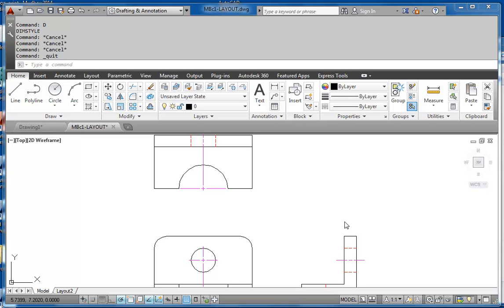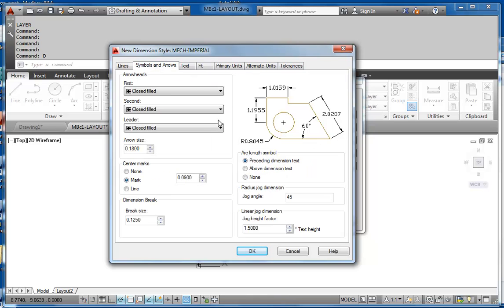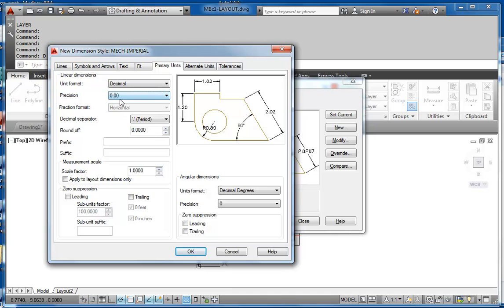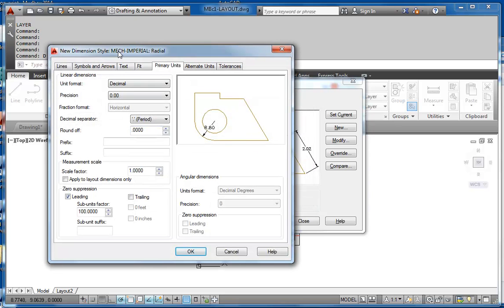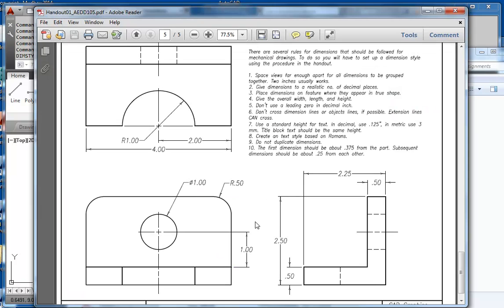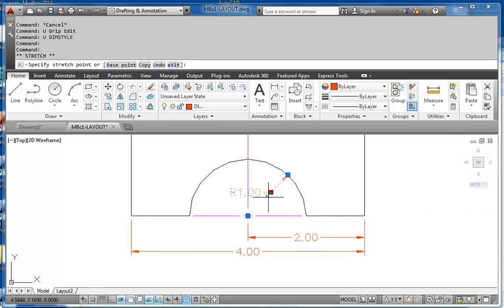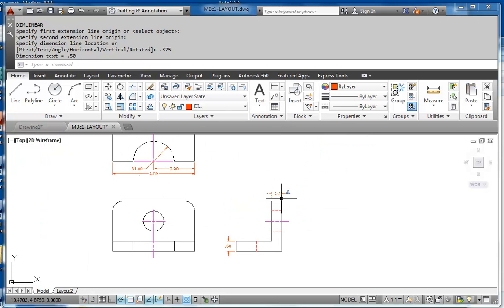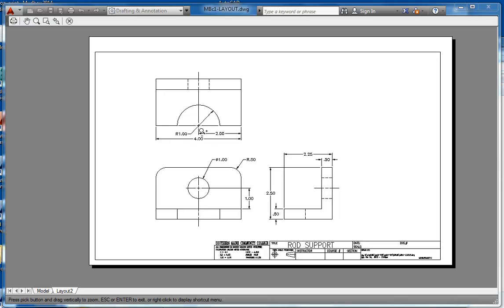Mech imperial dimstyle and drawing 1 dims